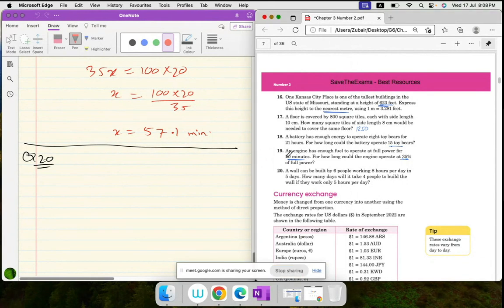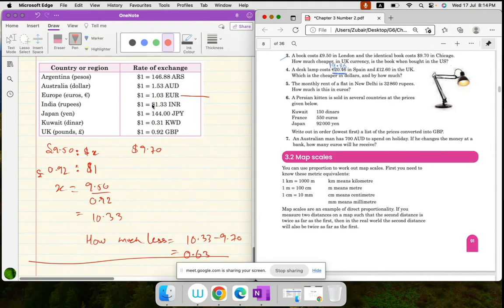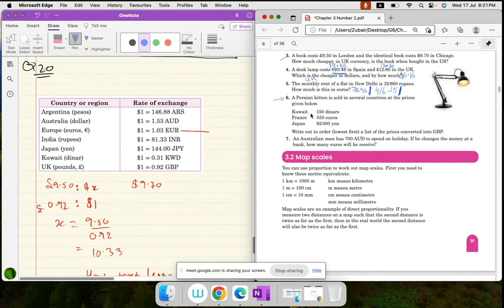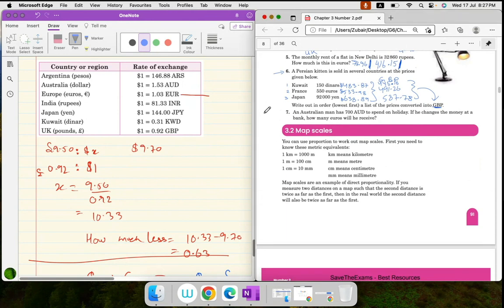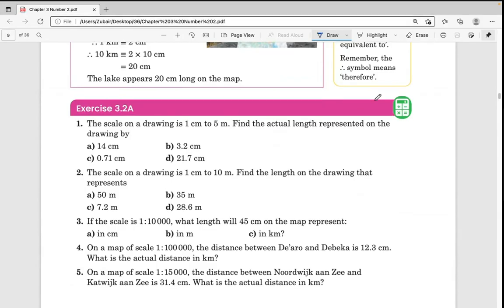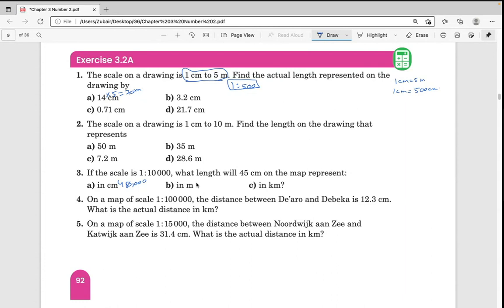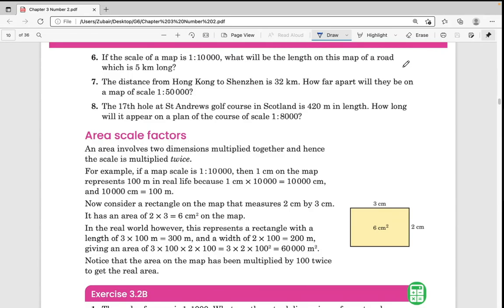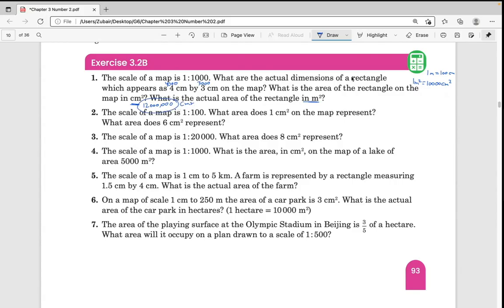Currency exchange | Numbers 2 | IGCSE Math 0580